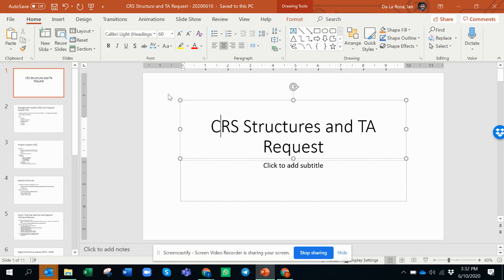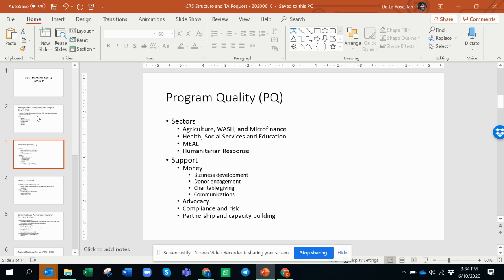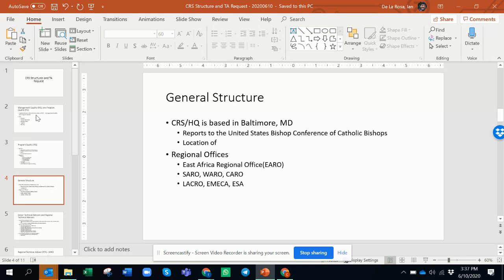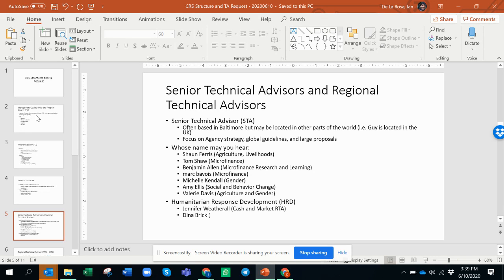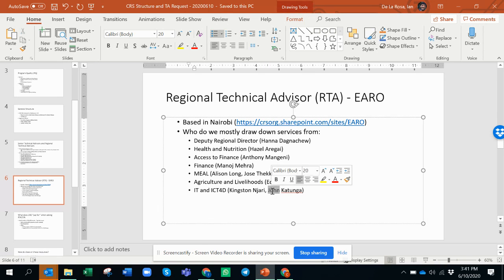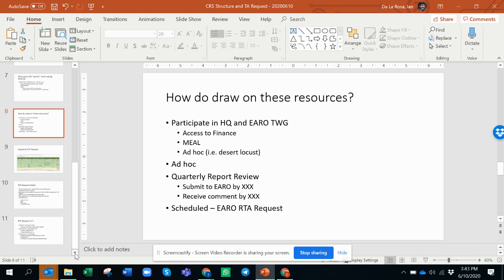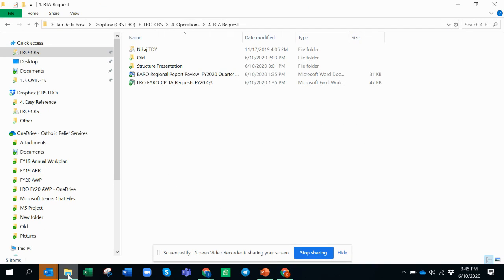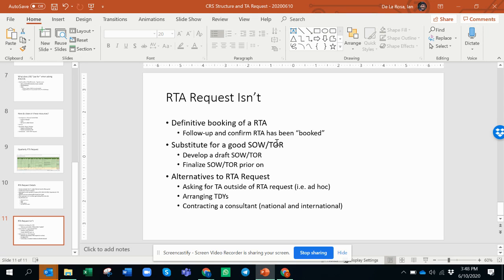CRS Structure and RTA Request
A review of CRS HQ and EARO structure, how to get technical assistance and alternatives